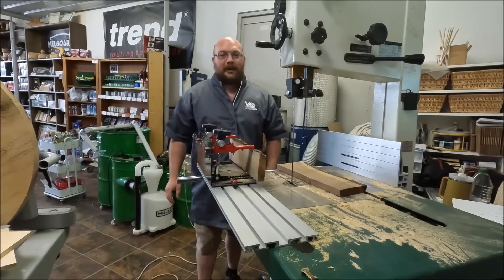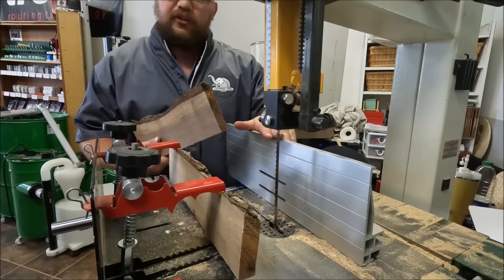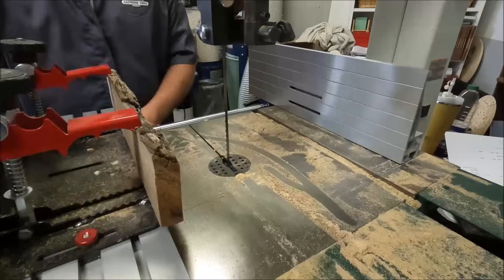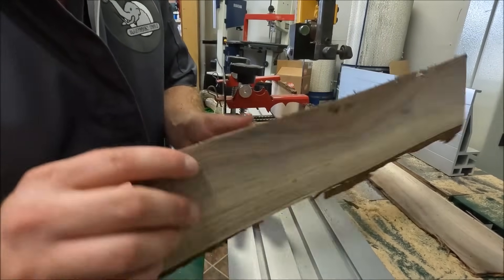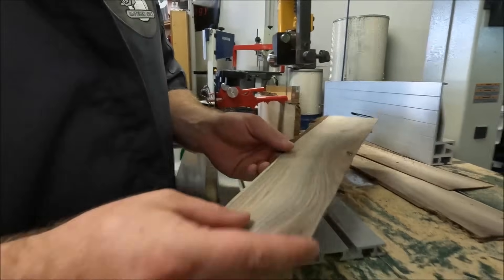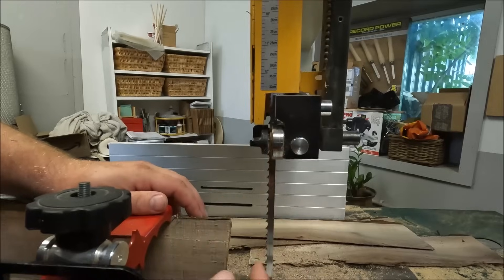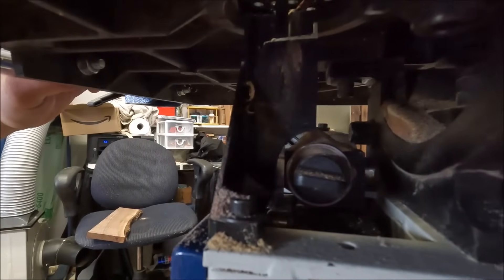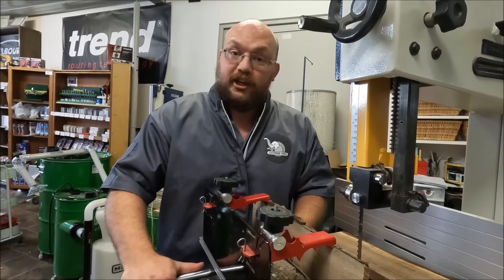The ONE & ONLY Reason Your Bandsaw Drifts & How to Stop It! EthAnswers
Ethan shows exactly why you get blade drift on your band saw and how to prevent it.